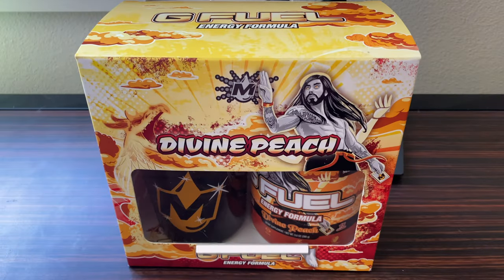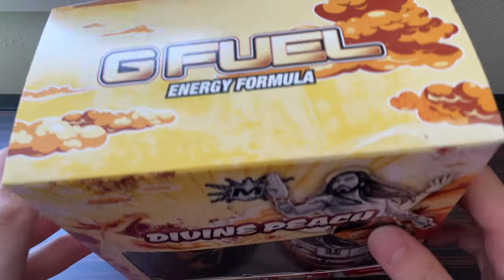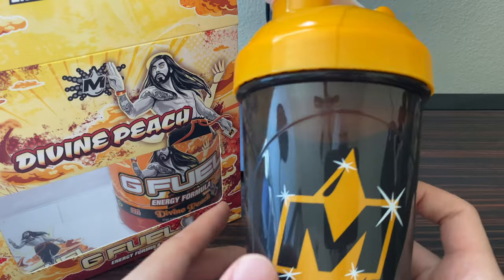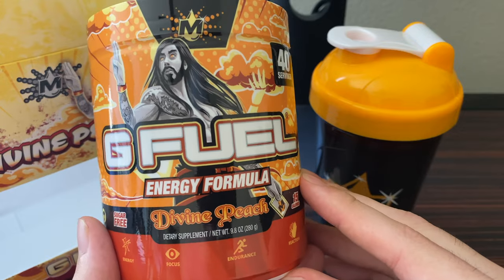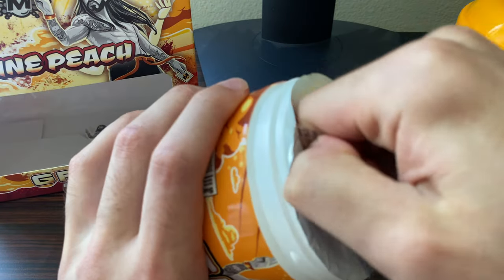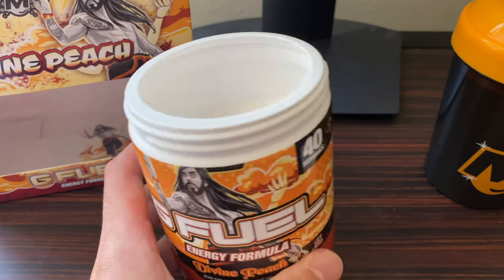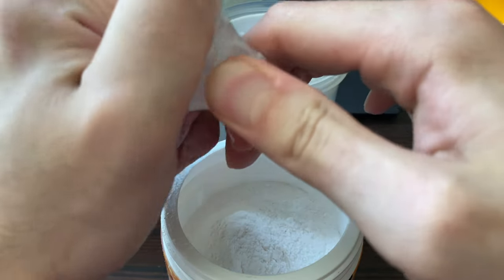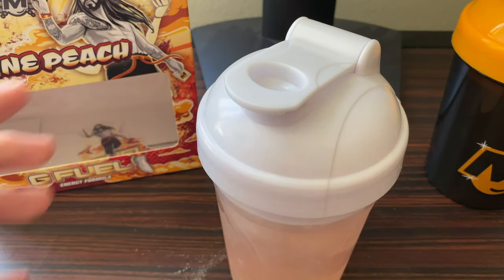😇NEW Divine Peach Gfuel Collector's Box Review😇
Thanks for clicking on today's video y'all! Super excited to present to you my review of the new Divine Peach Gfuel flavor which is a peach, kiwi, dragonfruit blend and is super tasty! Let me know what you think of it in the description below.

⏳Chapters⏳

0:00 Introduction
0:31 Collector's Box Design
1:59 Collector's Box Unboxing
2:45 Sticker Design
3:09 Tub Design
3:58 How To Mix Your Gfuel
4:55 Powder Smell Test
7:57 Smell Test
8:50 First Taste + Review
11:28 Rating

📱Socials📱